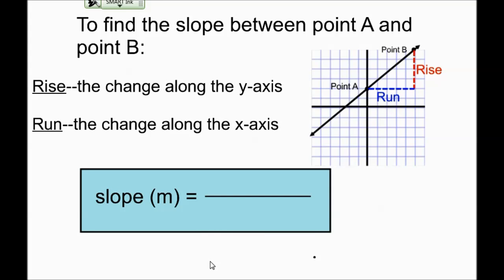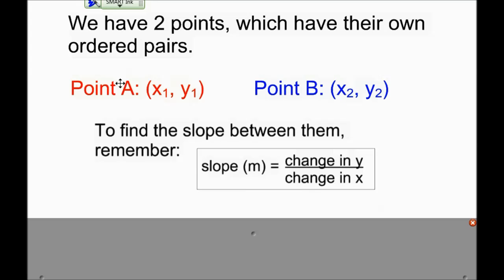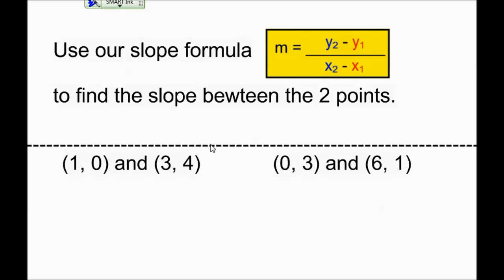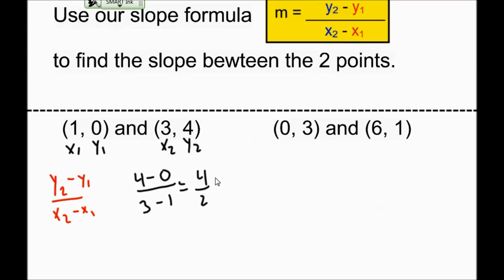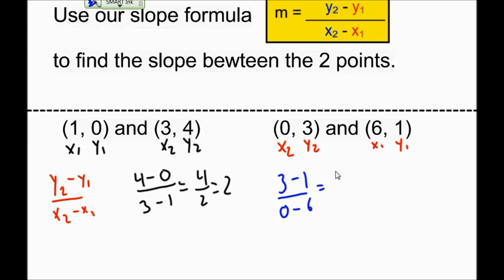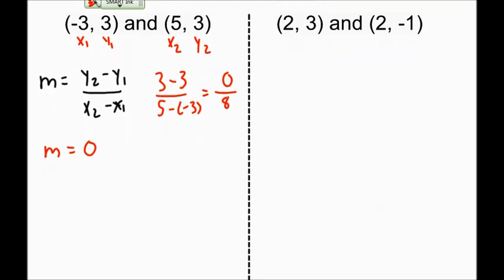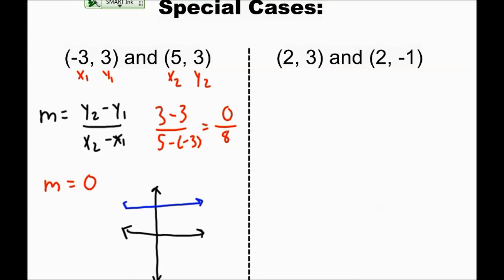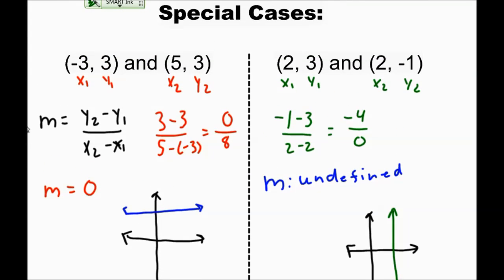Finding Slope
This is a brief tutorial on how to find slope.